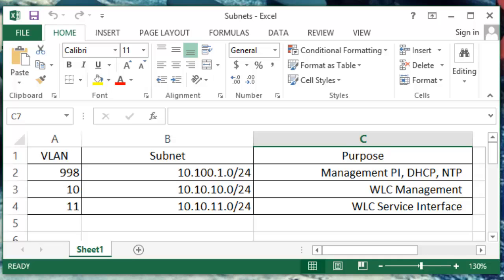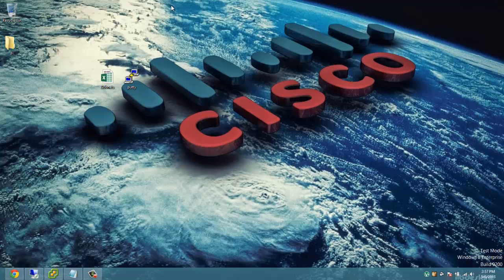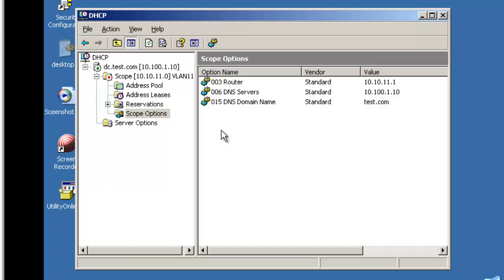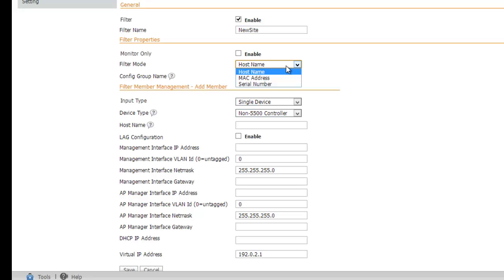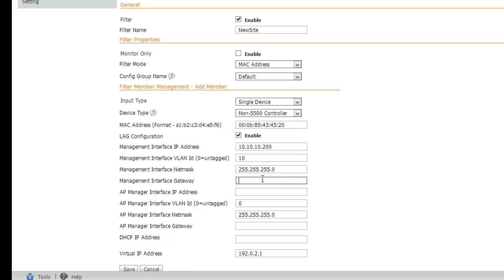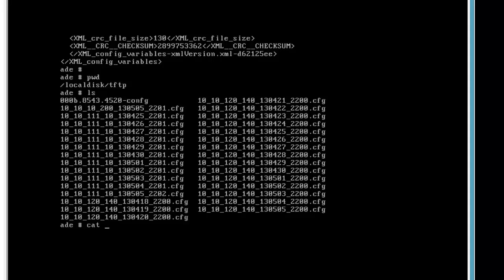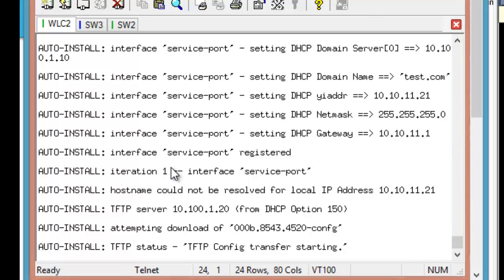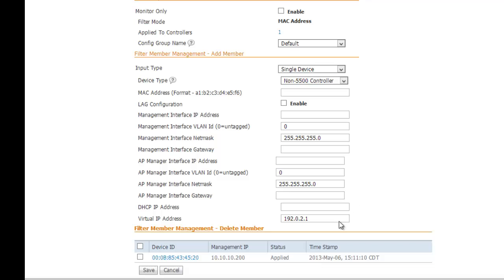Cisco Prime Infrastrucutre Controller Auto Provisioning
Video shows how to configure Cisco Prime Infrastrucutre 1.2 Wireless LAN Controller Auto Provisioning.